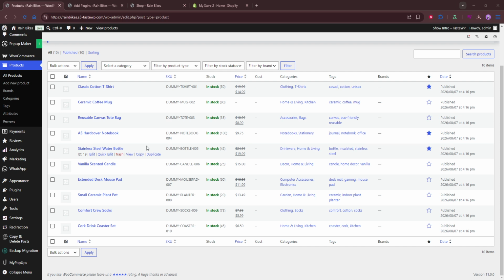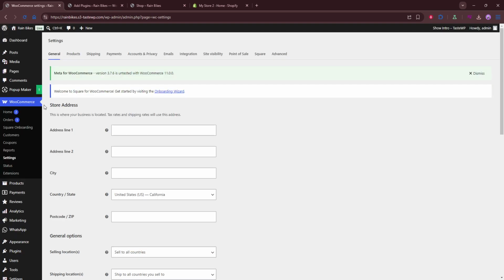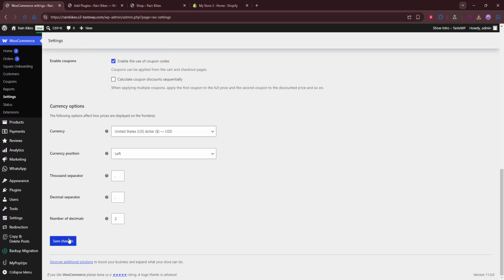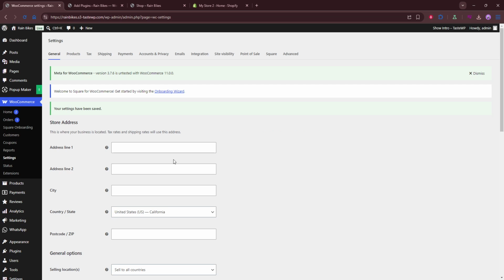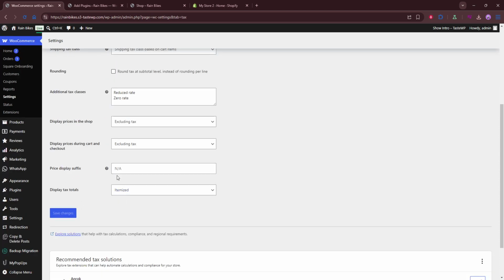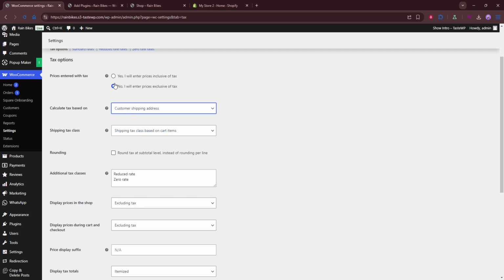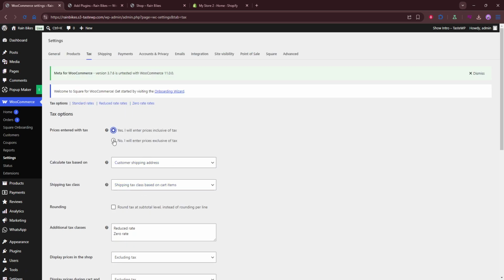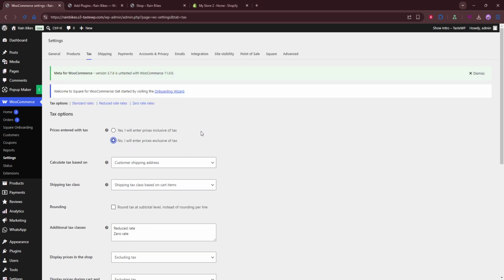How To Set Up Taxes In WooCommerce (Beginner's Guide) [Step By Step Guide]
In today's video we cover How To Set Up Taxes In WooCommerce (Beginner's Guide) [Step By Step Guide]